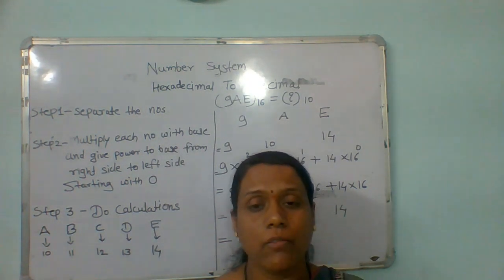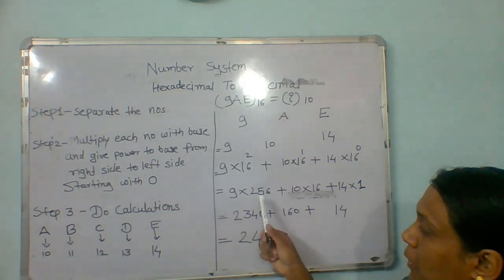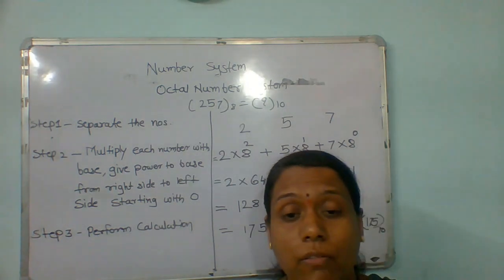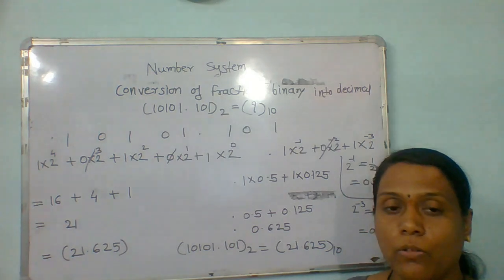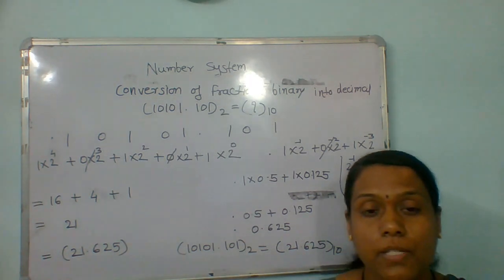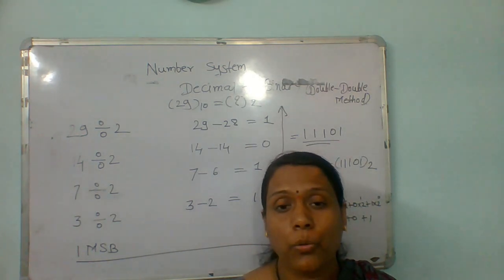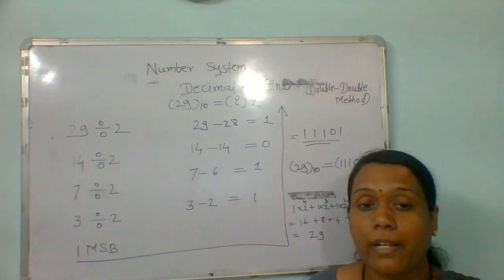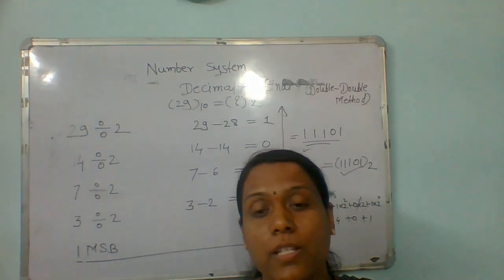Number System1 Medium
Explanation of conversion of number sytem tnto other number system